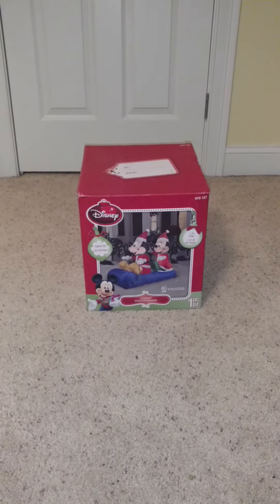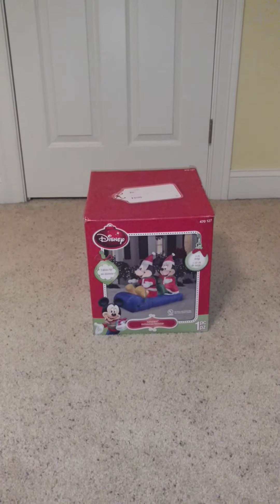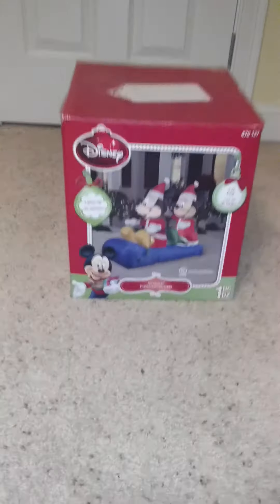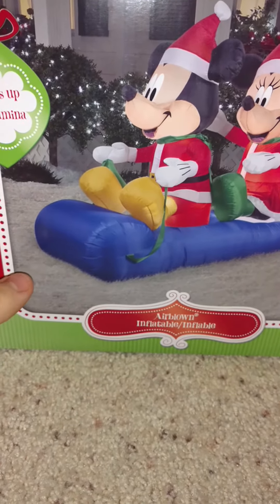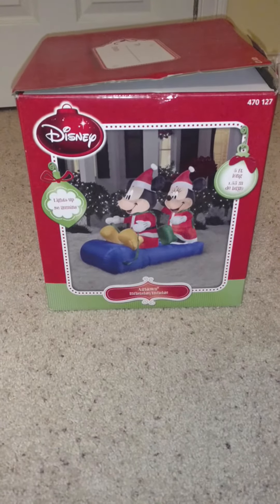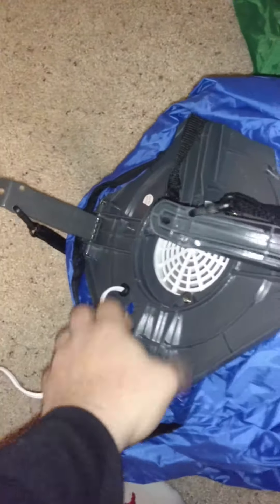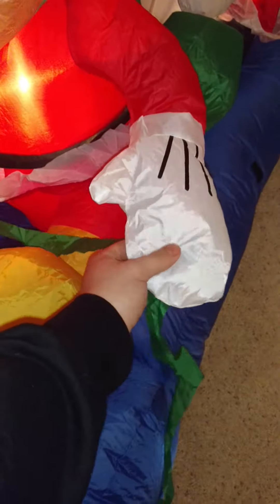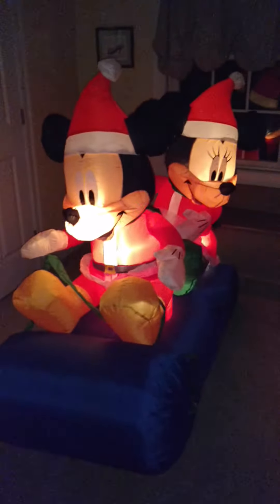Unboxing/Review Gemmy 2015 5ft Mickey And Minnie Sled Airblown Inflatable Review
Requested by: Awesome guy inflatable channel, and Justin Johns! here's a link to their channels if you haven't checked them out already!